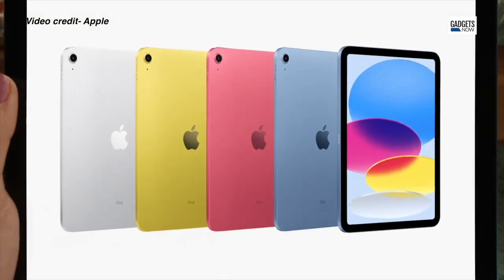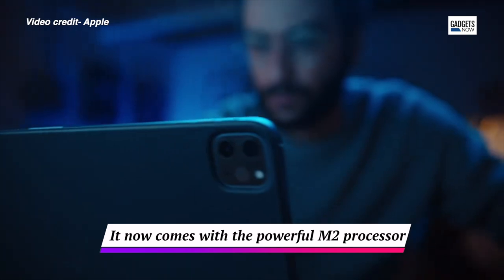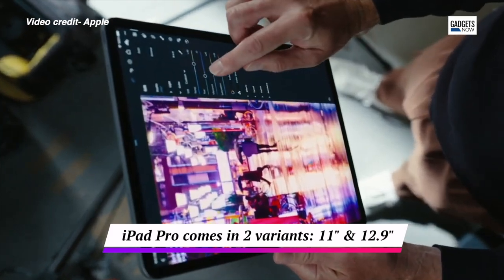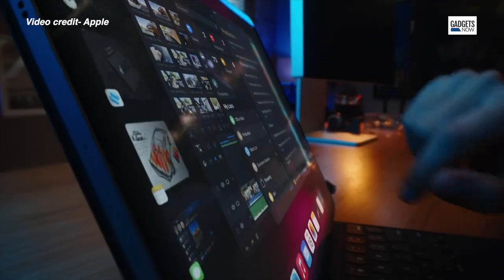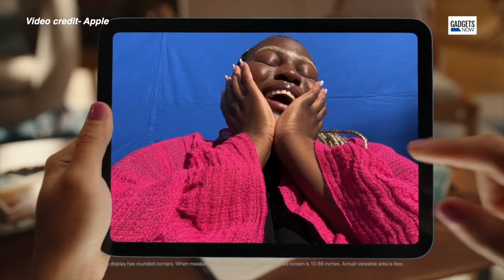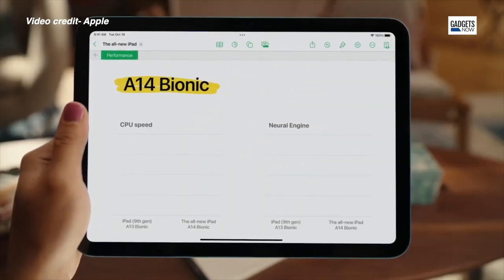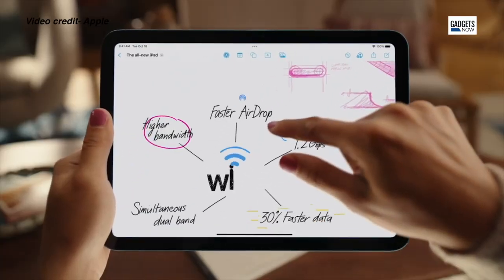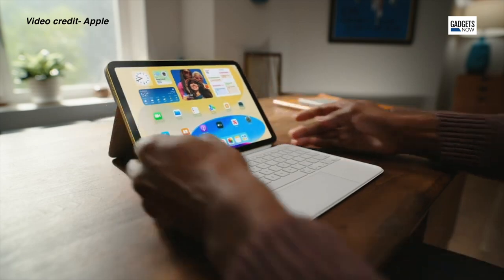All you need to know about Apple's all-new iPad models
Apple unveiled its most expensive iPad along with an all-new ‘affordable’ iPad. The 10th generation iPad features an all-new design, new colors, and Apple's powerful Bionic 14 chipset, found in the Apple 12 series.

The iPad Pro, on the other hand, comes with the same M2 processor as the MacBook Pro this year. The M2 processor is 15 percent faster than M1 with advancements in both performance and efficiency cores. All new features also include support for Pro-res video capture, Apple pencil, fast Wi-Fi 6E connectivity, and powerful features of iPad OS 16. The 10th-gen iPad starts at Rs 44,900 and the more powerful iPad Pro has a starting price of Rs 81,900. Pre-orders have already started and the devices will be available on October 26.